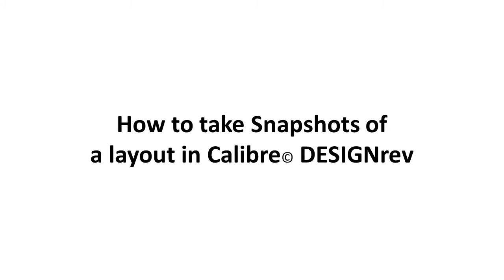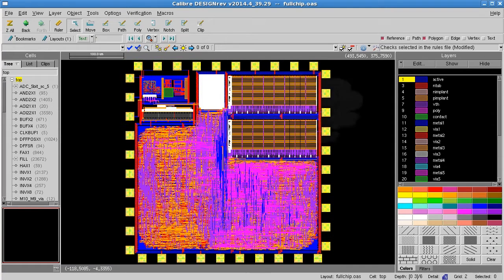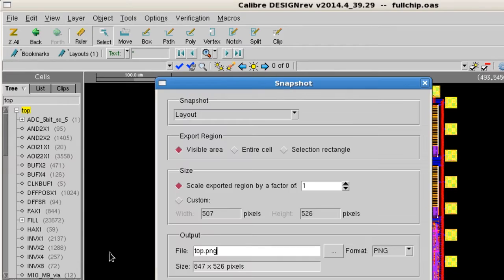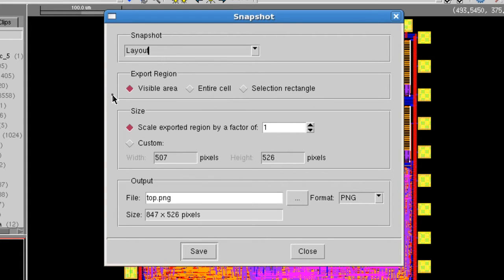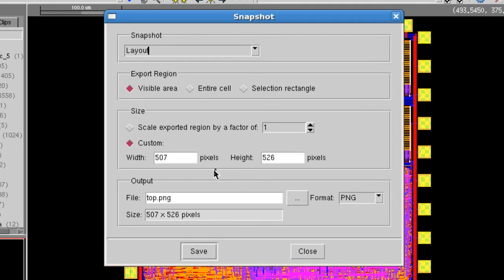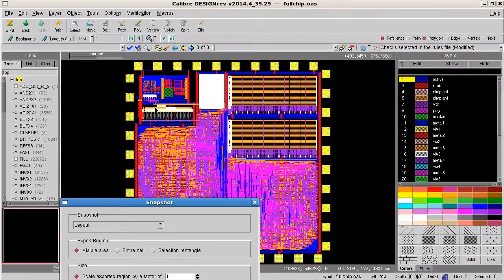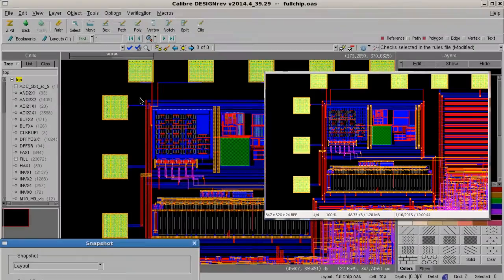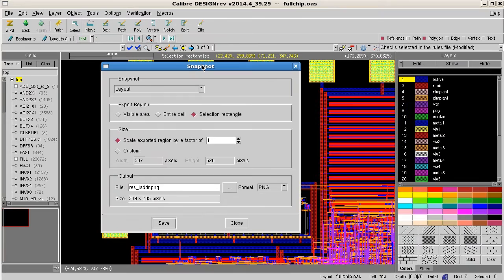How to take screenshots of a layout in DESIGNrev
It can sometimes be useful to capture views of key areas in the layout for use in documentation used in design review meetings and for distribution to key members on the engineering team. This video will show you how to take DESIGNrev snapshots of your layout and export them to a portable graphics format.